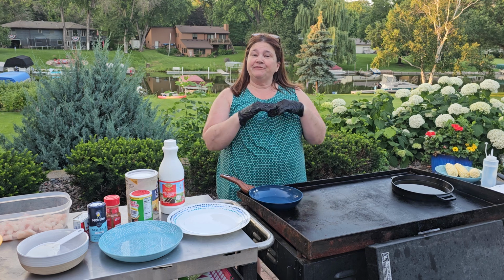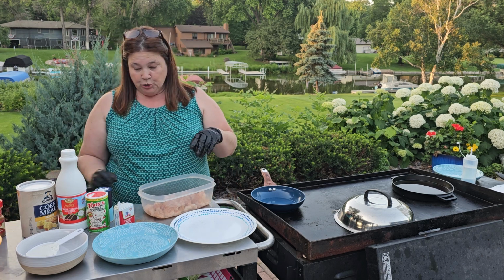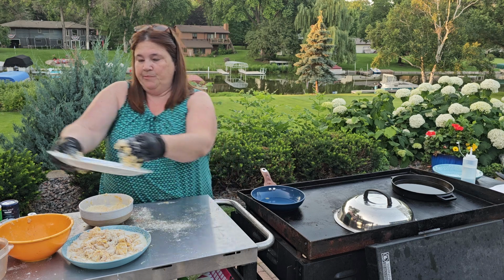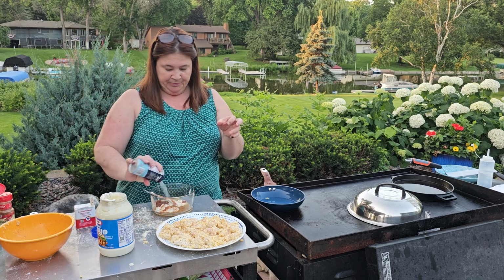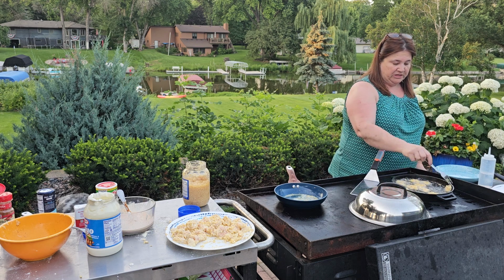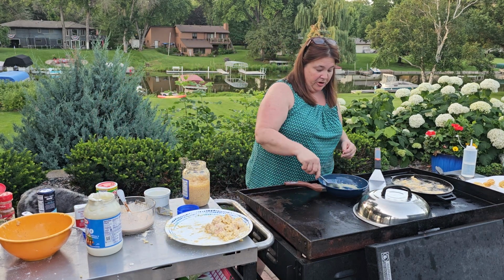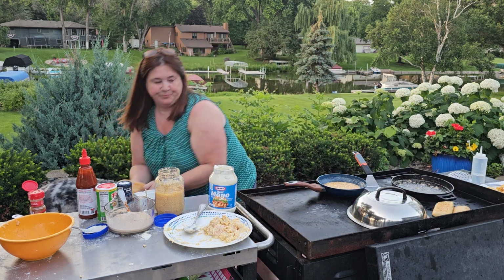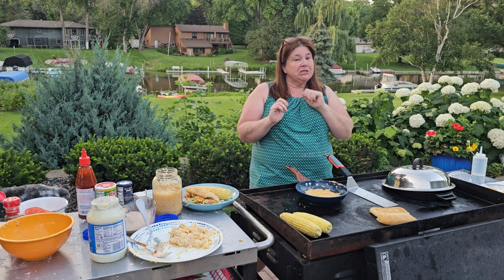Best Shrimp Po Boy & Grilled Corn on the Blackstone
Blackstone Shrimp Po Boy & Grilled Corn

2 pounds peeled and deveined 16/20 or 26/30 shrimp
4 tablespoons Cajun seasoning
Salt, pepper & garlic salt
1 cup buttermilk
2 large eggs
1  cups all-purpose flour
1 cups cornmeal
4 6-8 inch loaves of French bread
shredded iceberg lettuce
sliced tomatoes

INSTRUCTIONS
Season shrimp  with salt, pepper, garlic salt and Cajun  seasoning

Grab three bowl.
1 mix two egg in one bowl
2 mix flour and corn in bowl
3 add butter milk
Season shrimp

Toss very well to make sure it is coated on all sides.
Set aside on a sheet tray lined with parchment paper and repeat the process until all the shrimp have been coated in the batter.
Add half the shrimp to the hot oil and cook for 2 to 3 minutes or until golden brown and the shrimp are cooked through. Do not overcook.
Set the shrimp on a sheet tray with a rack to drain any excess oil. Repeat the process with the remaining half of the battered shrimp.
Spread some butter on each half of the sliced French bread.
Toast the bread butter or mayo on a flat top or in a pan over low to medium heat until brown and toasted.
Place some lettuce & tomatoes  down on the bottom toasted slices of bread.
Place on as many shrimps as you can add sauce and enjoy